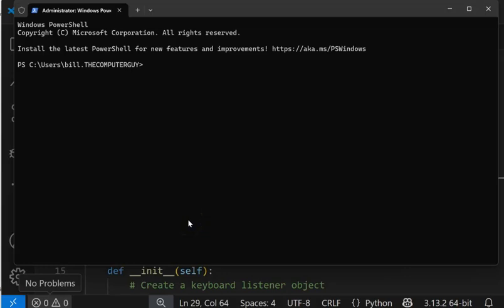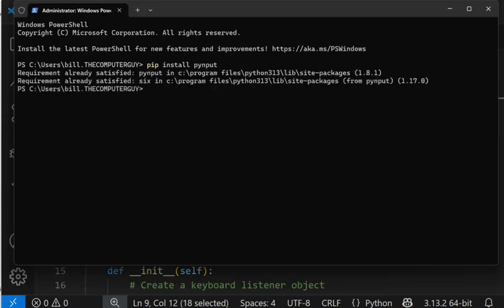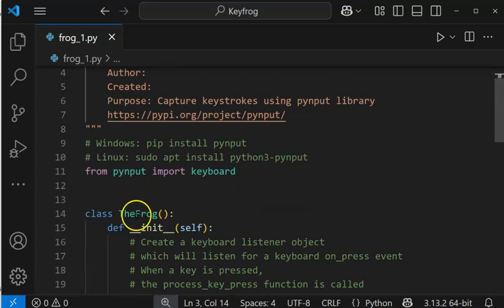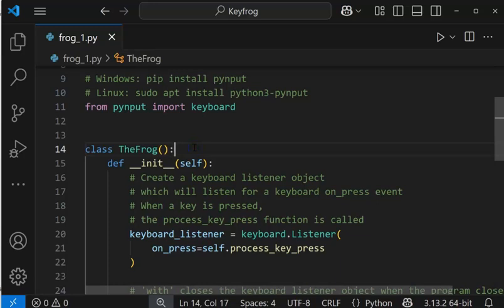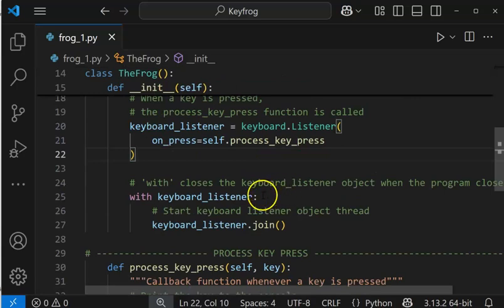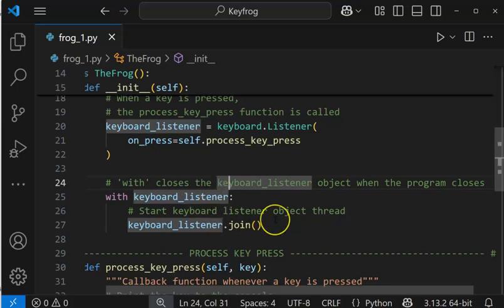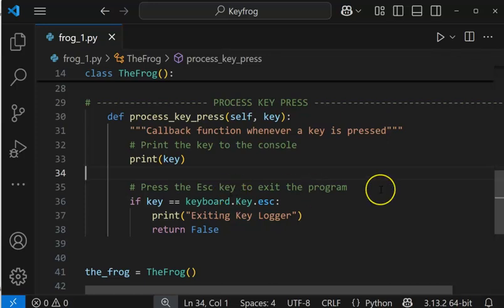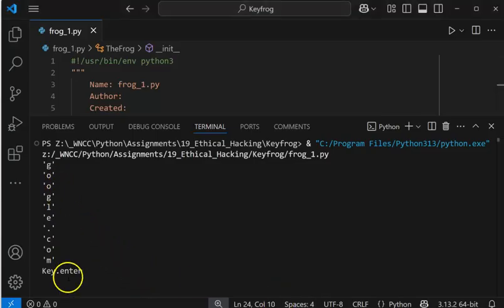Part 1: Python Keylogger